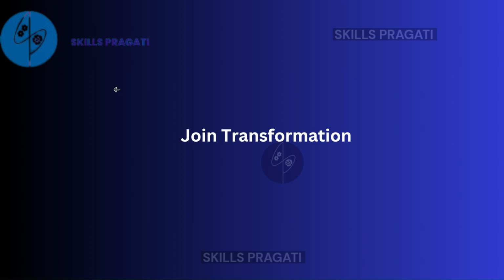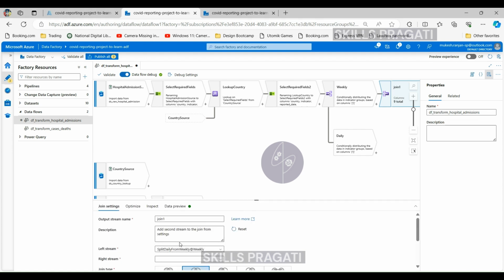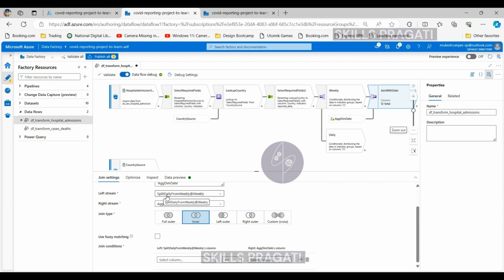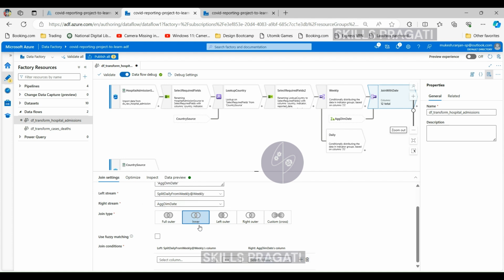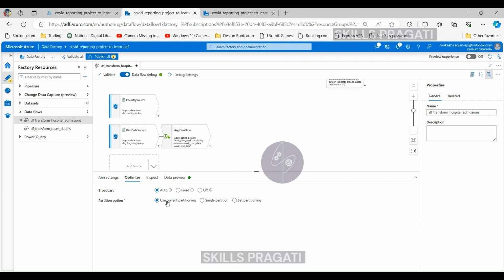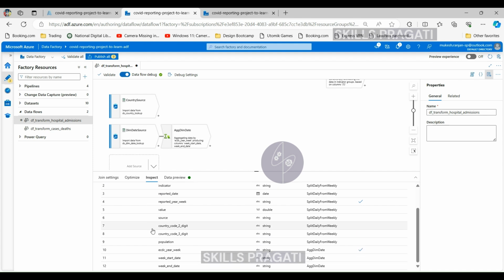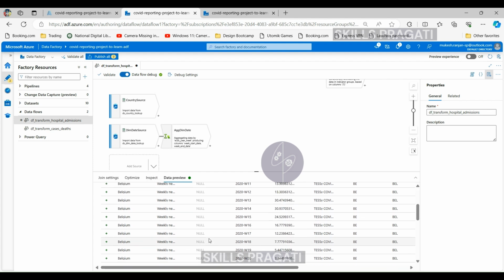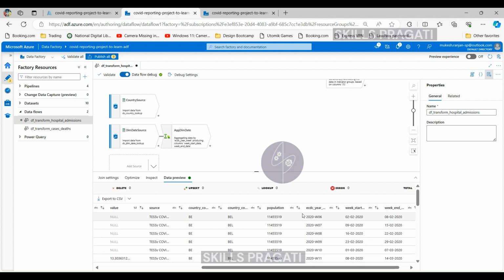How To Do - Join Transformation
In this tutorial, learn how to perform the Join transformation in Azure Data Factory (ADF). Discover how to merge data from different sources based on common keys, enabling you to combine and analyze datasets effectively. Follow along with this step-by-step guide to master the Join transformation in your data pipelines.